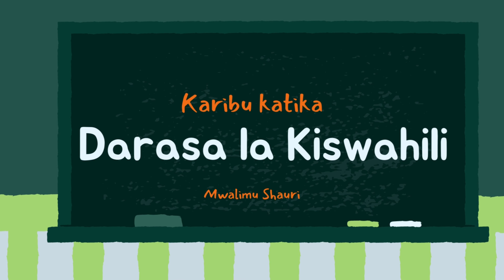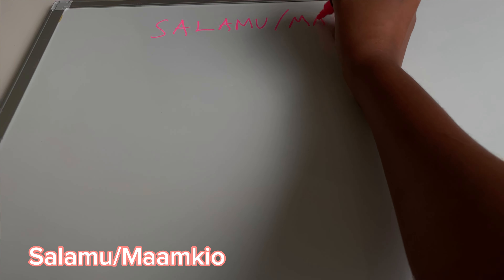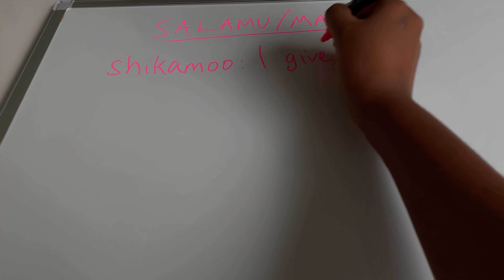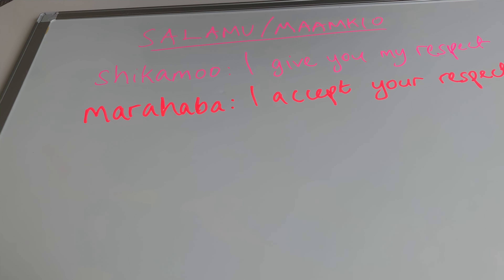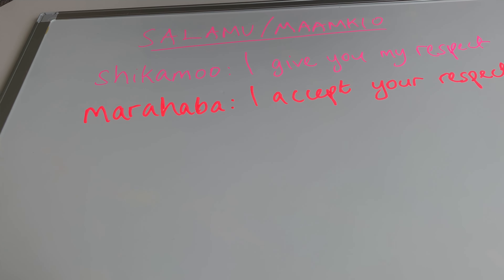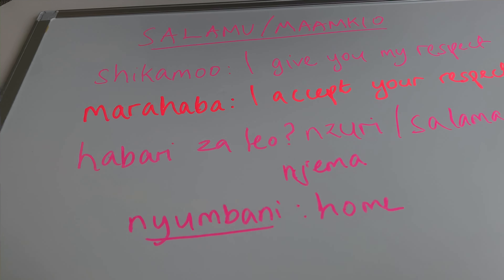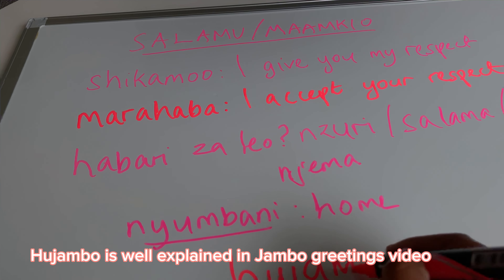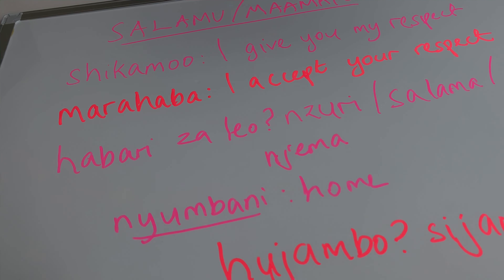LEARN KISWAHILI | Age based Greetings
In this video you will learn how to greet and respond to greetings among people of different age groups. This is a series of Swahili greetings videos.